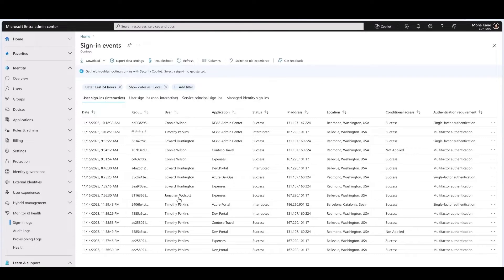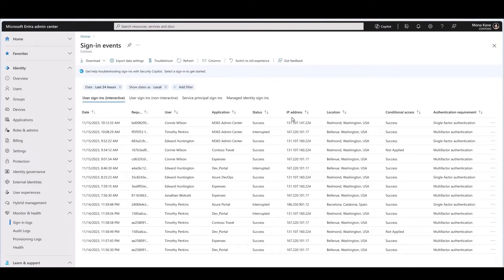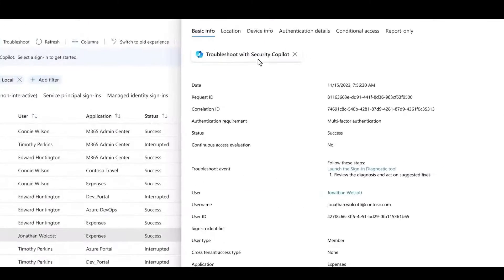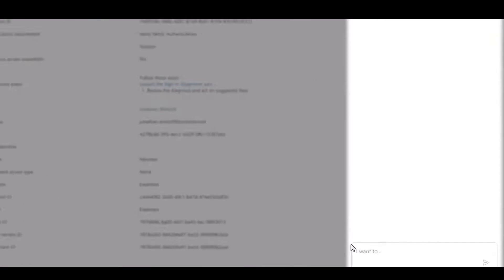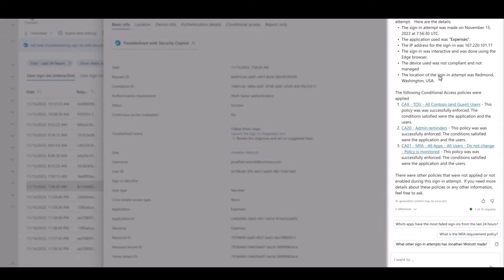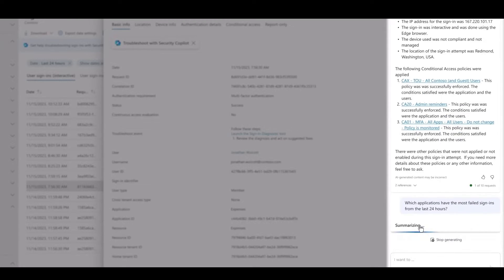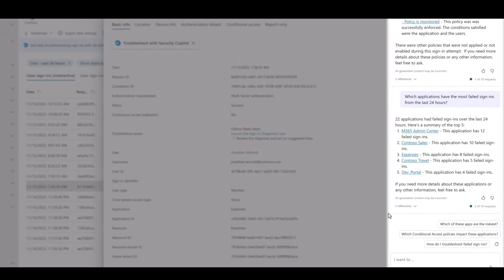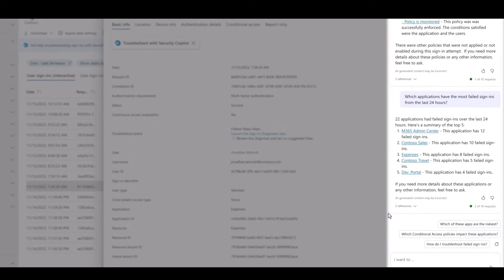Security log analysis with Copilot!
Microsoft Purview with Copilot. Discover the Hidden Dangers of Data Loss Security log analysis with Copilot.

Use GPT-powered natural language to investigate and respond to security incidents, threats and vulnerabilities with Microsoft Security Copilot, a new security AI assistant. Skilled with Microsoft’s vast cybersecurity expertise, it helps you perform common security-related tasks quickly using generative AI. This includes embedded experiences within Microsoft Defender XDR, Microsoft Intune for endpoint management, Microsoft Entra for identity and access management, and Microsoft Purview for data security. Security Copilot as an enterprise-grade natural language interface to your organization’s security data.